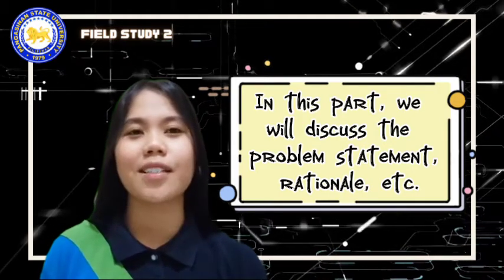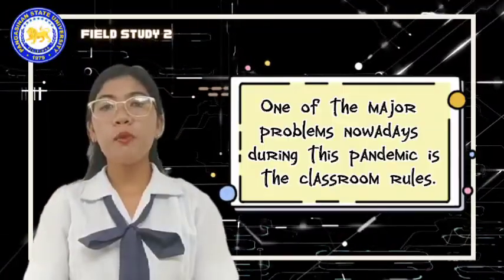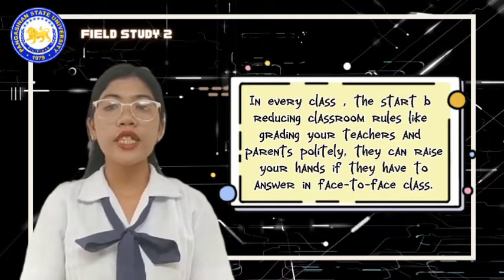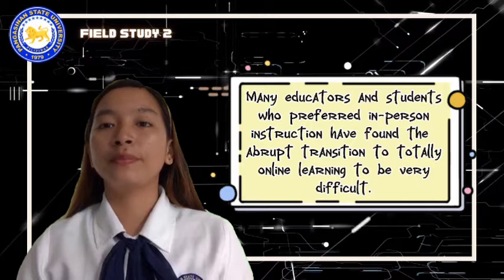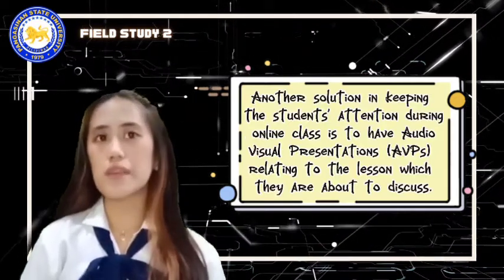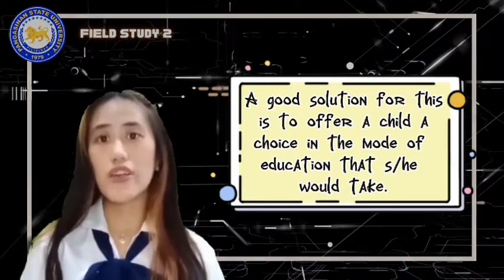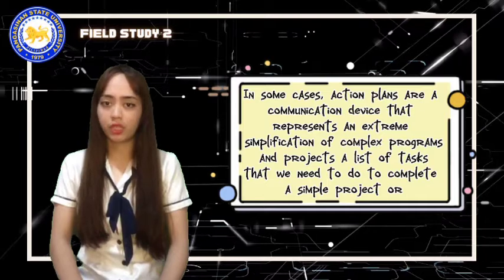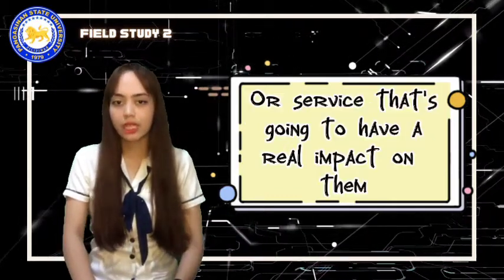WRITING AN ACTION PLAN (FIELD STUDY 2) AVP 1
📌Writing An Action Plan